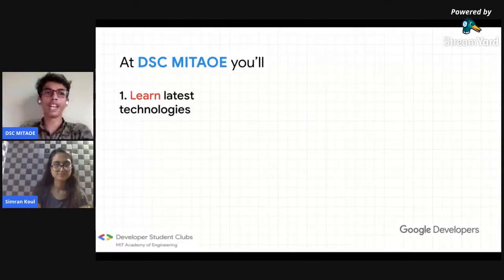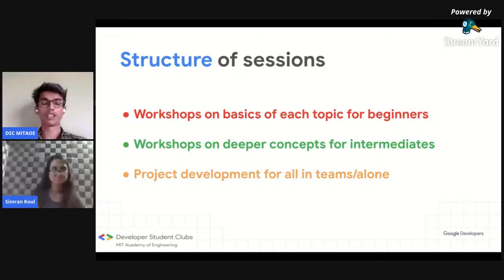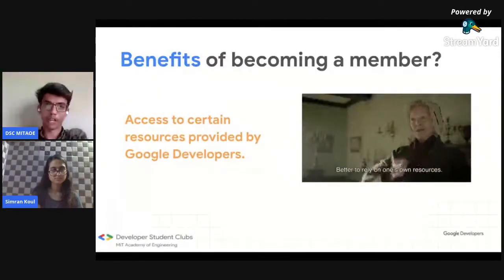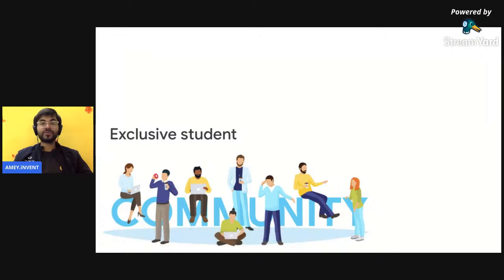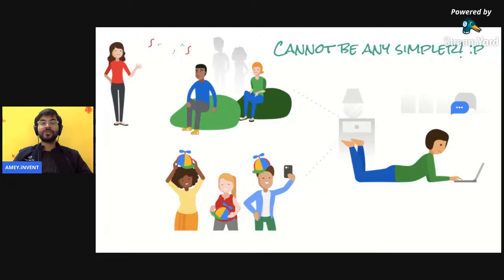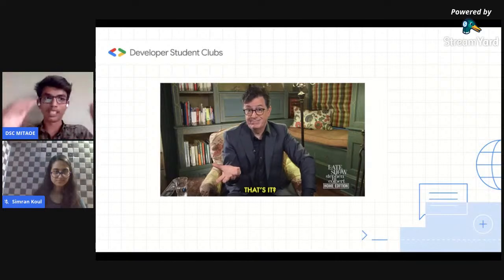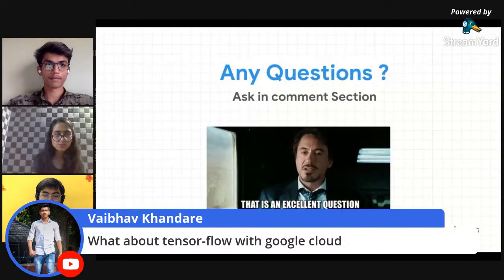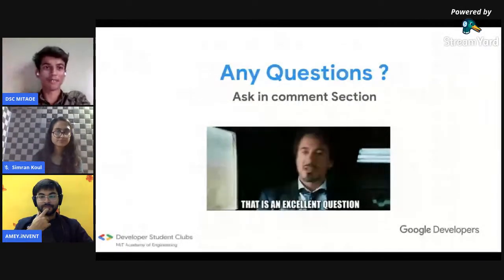Info Session | DSC MITAOE | Developer Student Club | MIT Academy of Engineering, Pune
An introductory session with DSC to get everyone familiar with the Developer Student Club, its goals, motives, events organized, and how it can help a student to achieve his/her goal. In this session, our main aim is to spread awareness about this club and get everyone to know the path to be a DSC Member.

2.Click on ''Become Member"
3.Click on "Join Now"

Regards,
Team DSC MITAOE